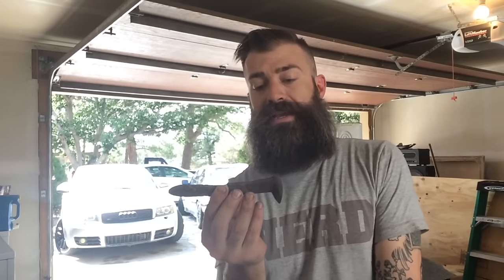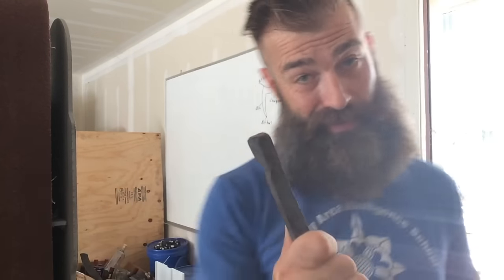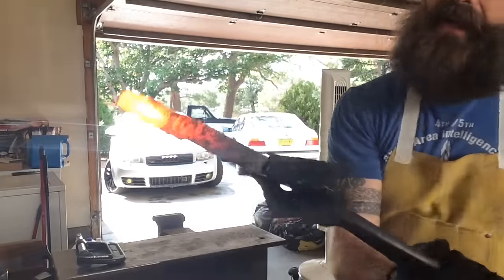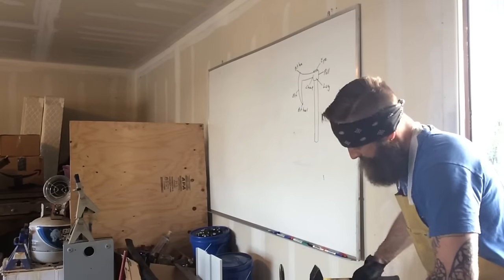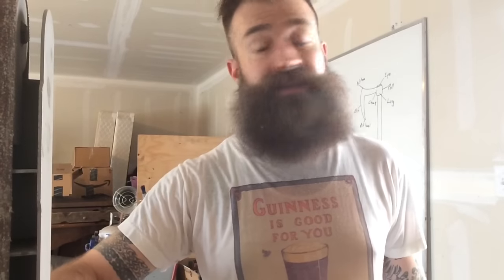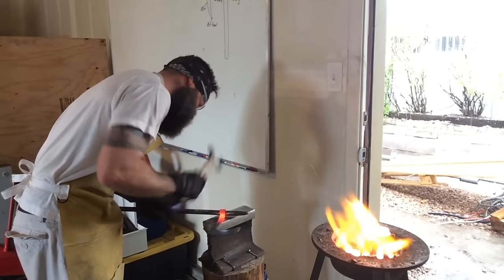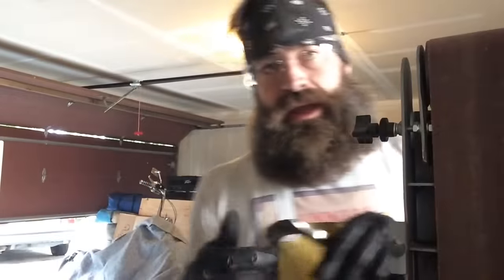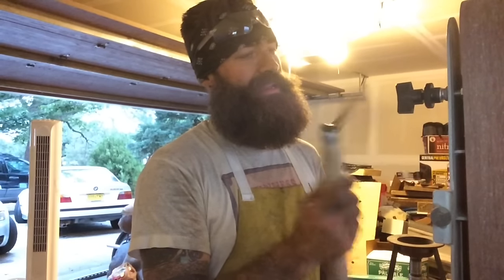PART I: Marshall shows you how to make a viking axe out of a railroad spike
In this episode of MarshallKnowsStuff, Marshall shows you how to shape a railroad spike into a bearded or Viking axe.